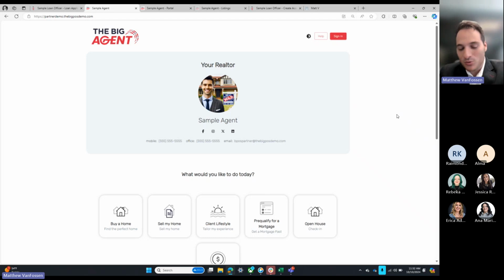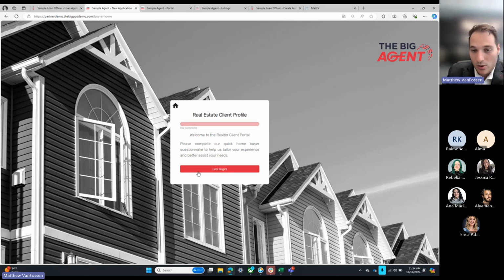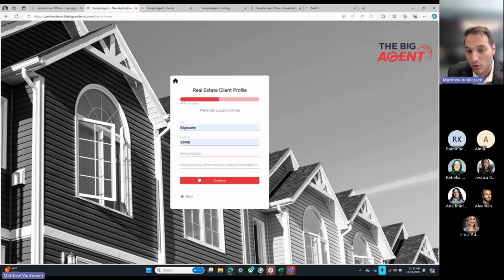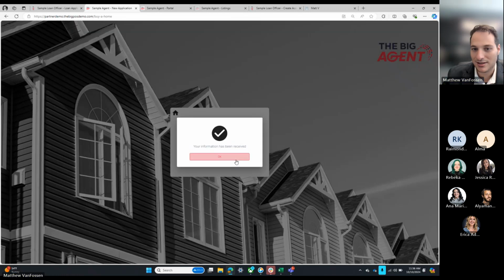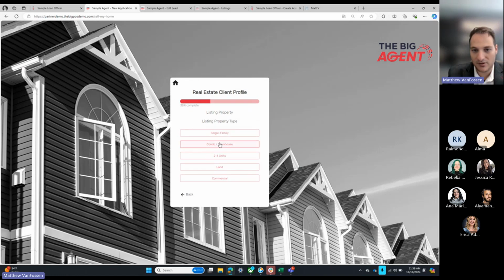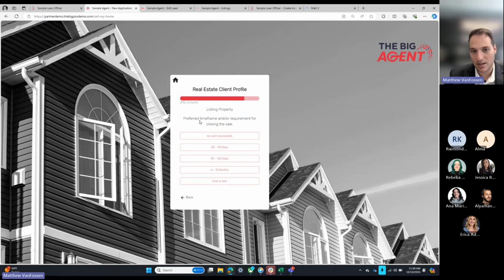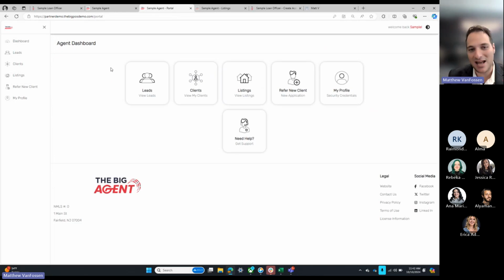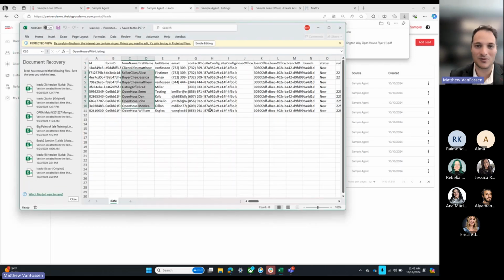The Big AGENT: Buyer Agency Consult + List Construction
Learn more about how to use The Big AGENT, including the buyer agency consultation and list construction.

Learn more about Mortgage Automation Technologies: mortgageautomationtechnologies.com

Facebook & LinkedIn: Mortgage Automation Technologies